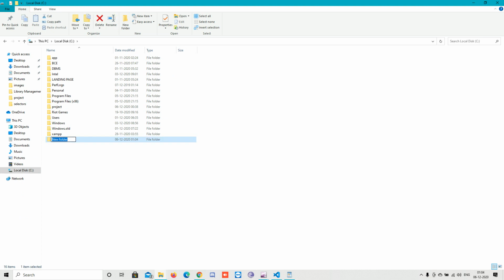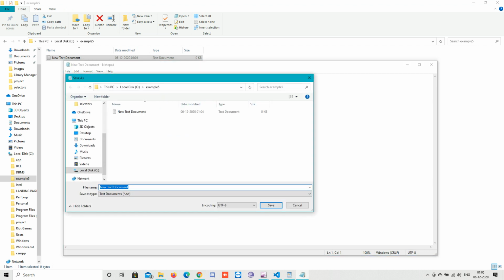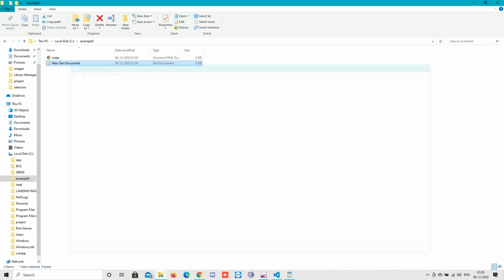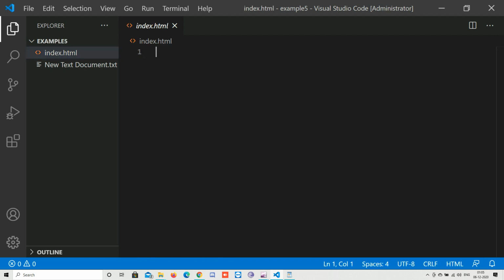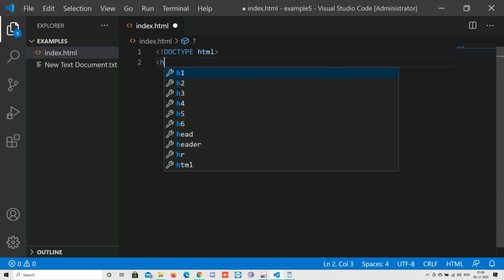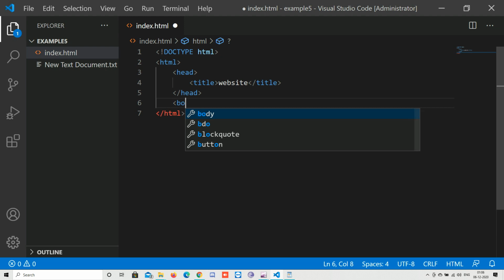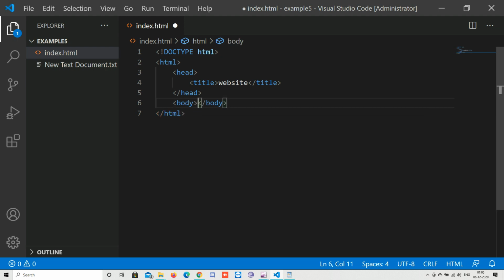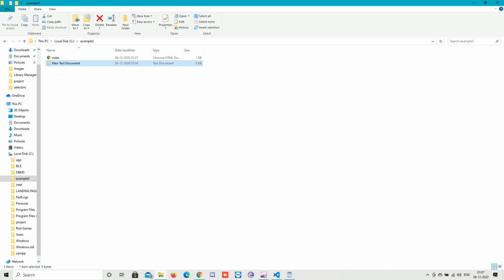How to Open and Start an HTML file !